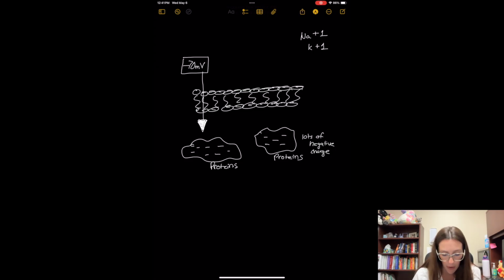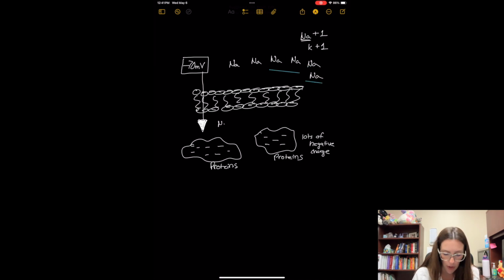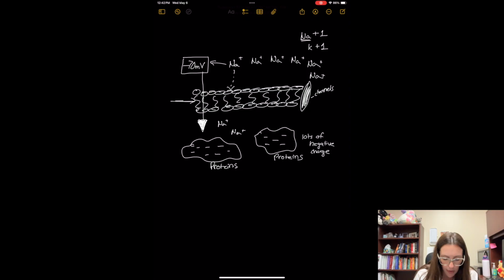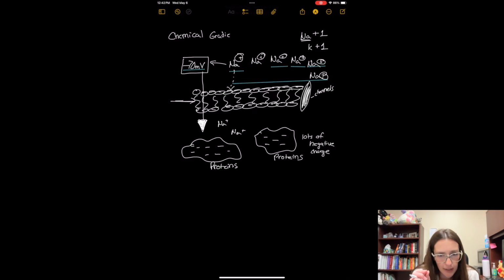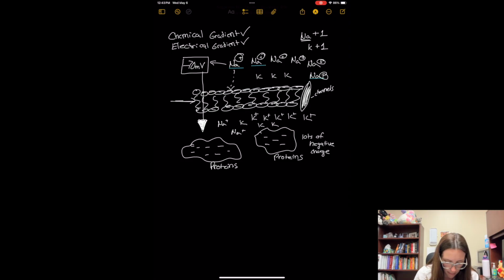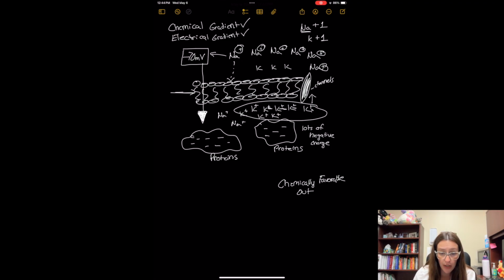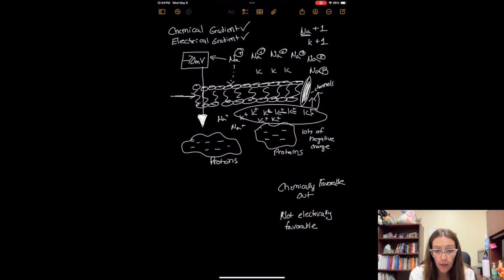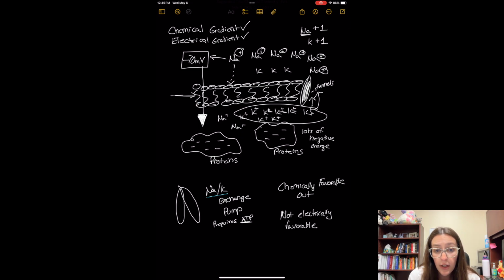Graded Potential Generation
Dr. Sterling explains how graded potentials are generated through the three major types of ion channels